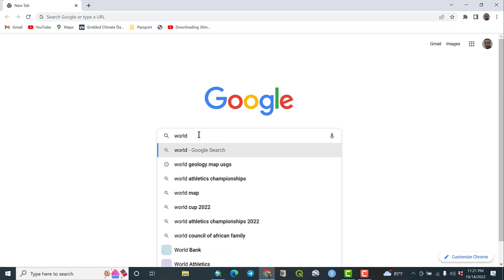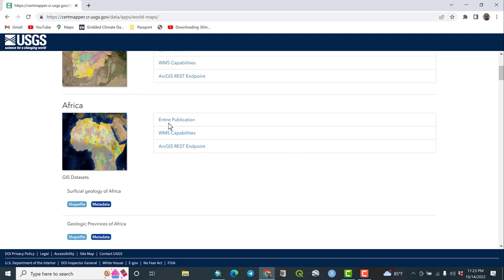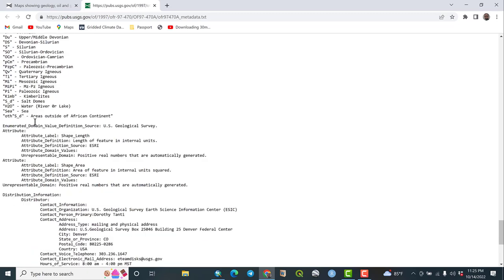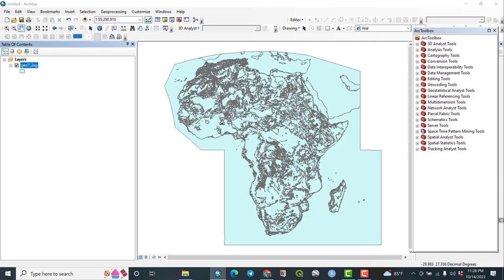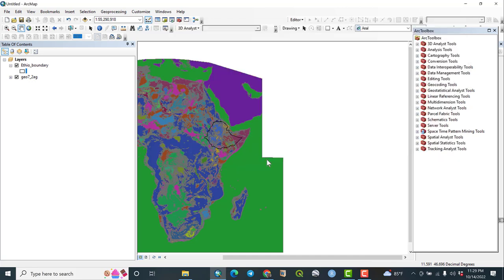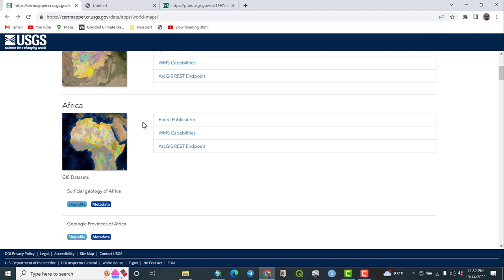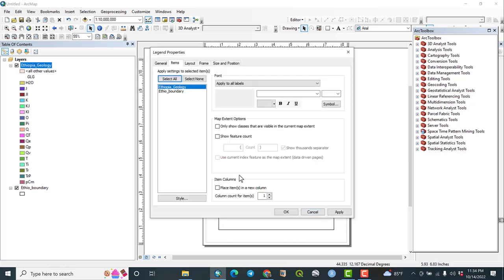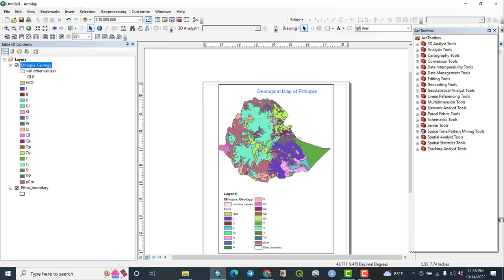How to Download Geological data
In this video you will see how to download geology map of any location easily.